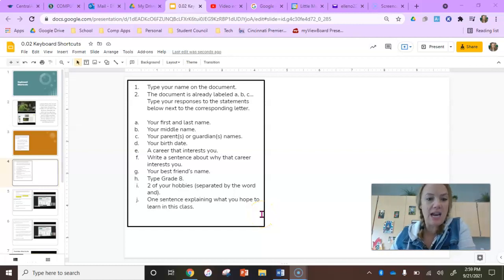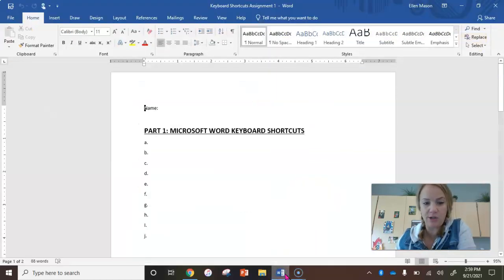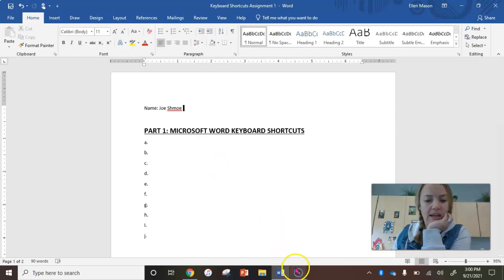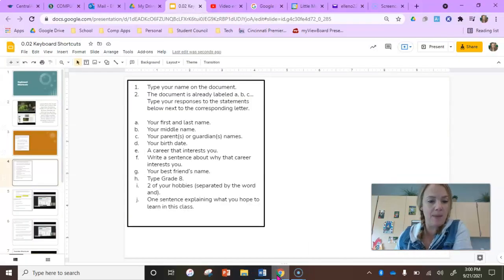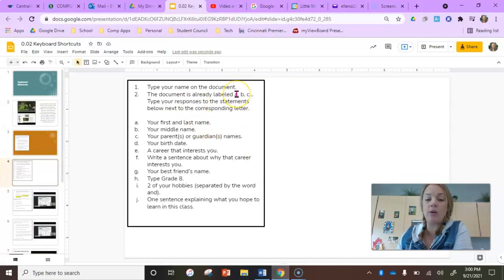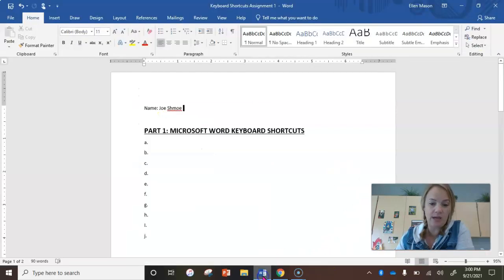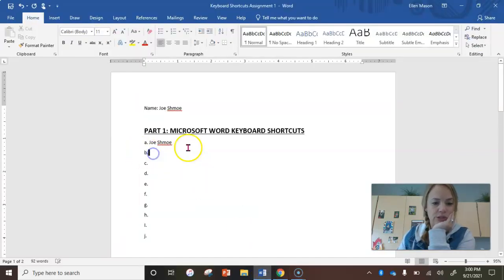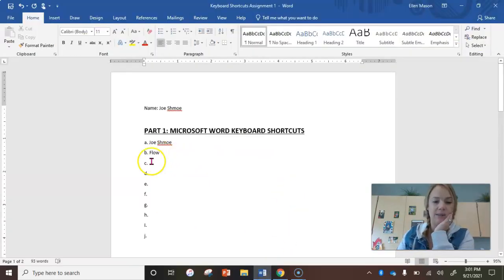0 02 Keyboard Shortcuts Slide 4